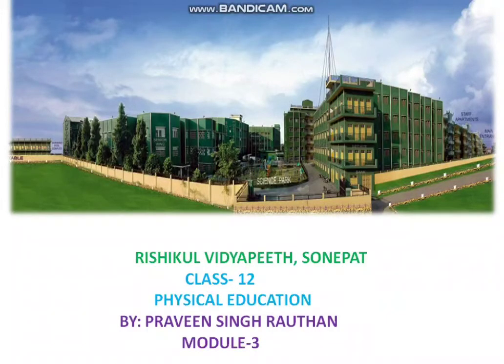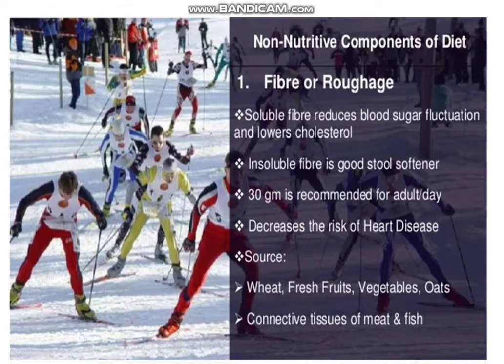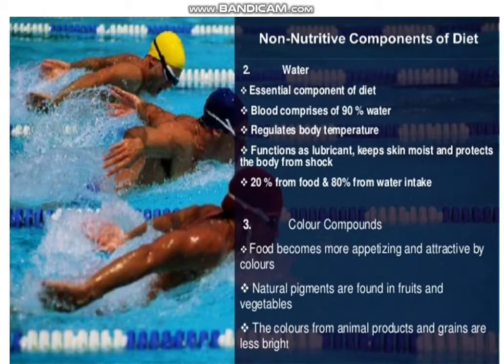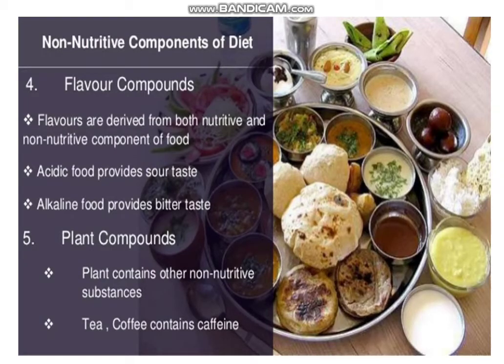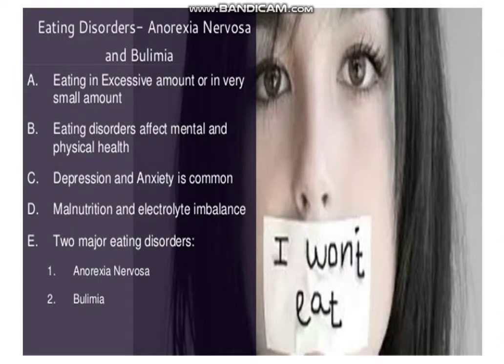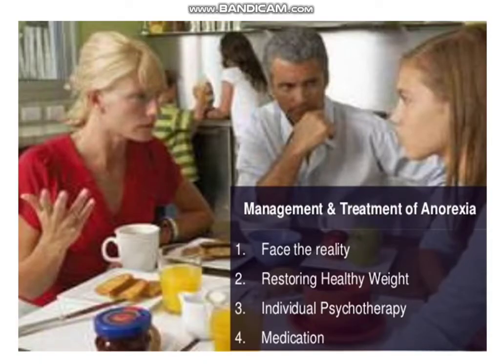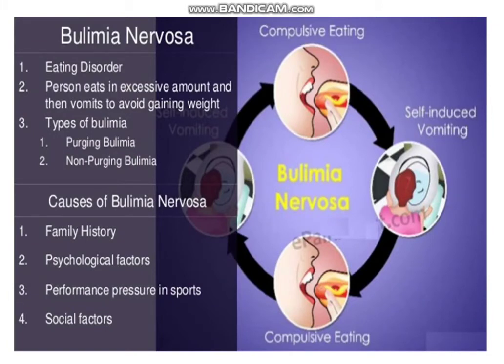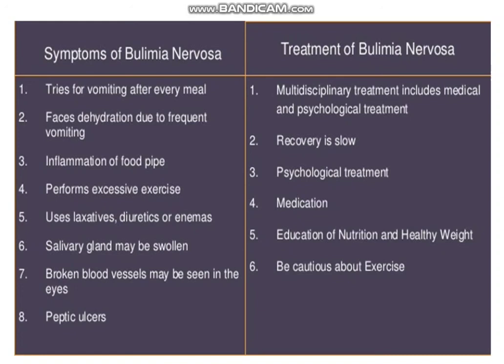PHE-XII, CH-2, MODULE-3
BY: MR PRAVEEN